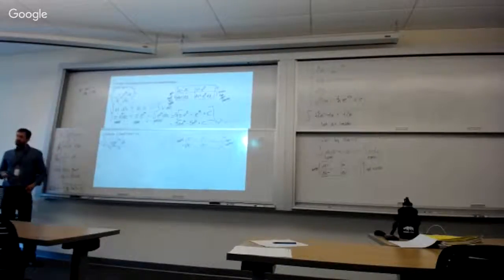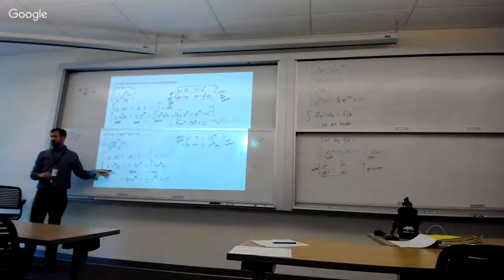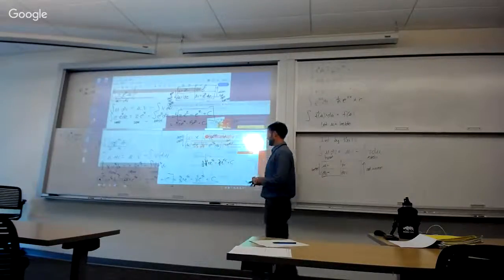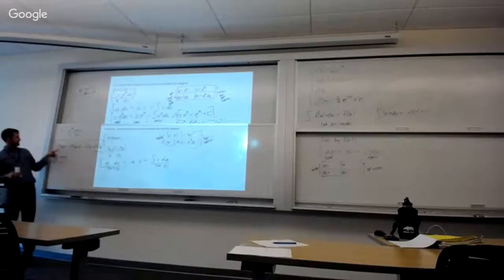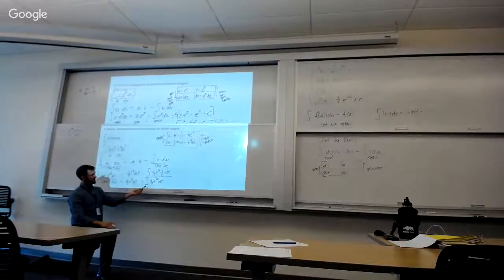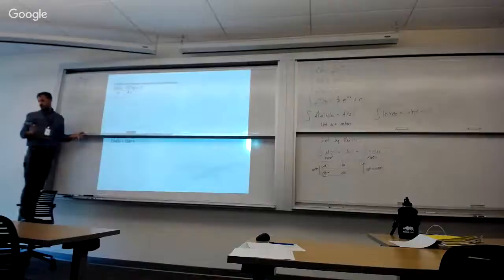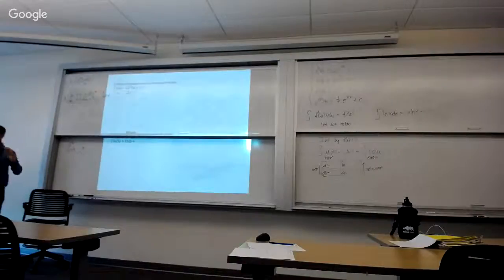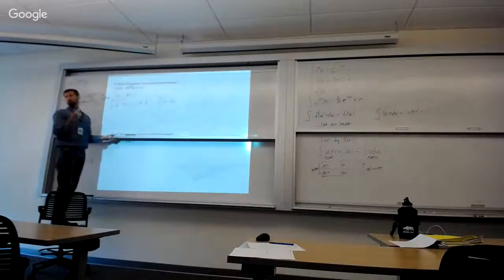mat213 apr 9